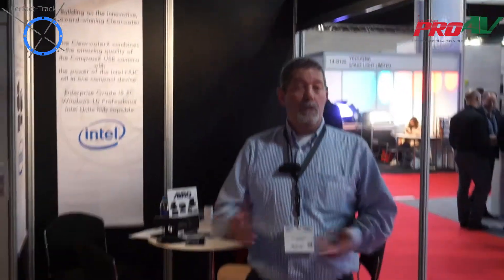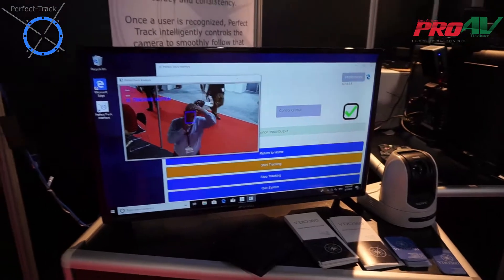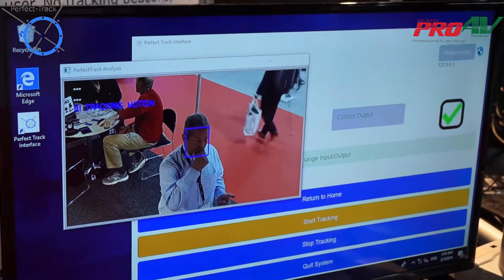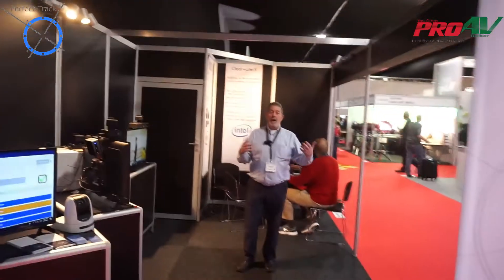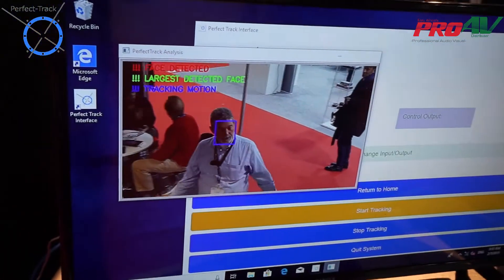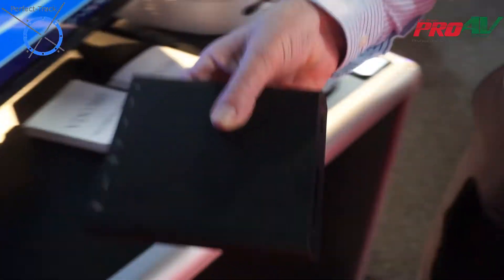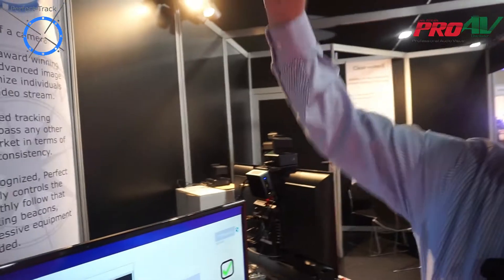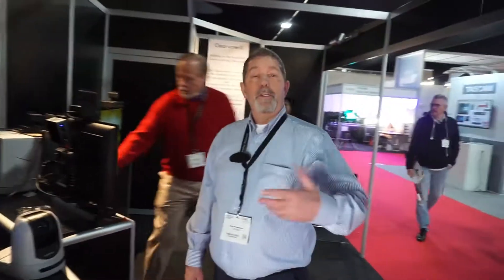ISE 2019 - VDO 360 AutoPilot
Check out the Auto Pilot Camera by VDO360, Available in both USB or DVI / HDMI output.

Here at ISE 2019 Dan Freeman demo how it works.